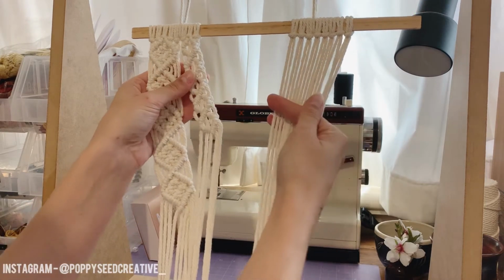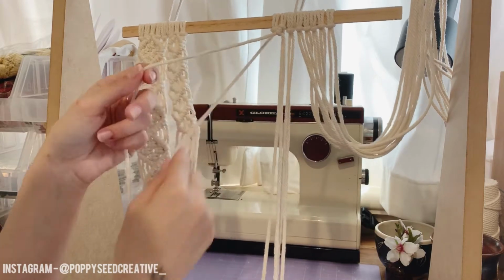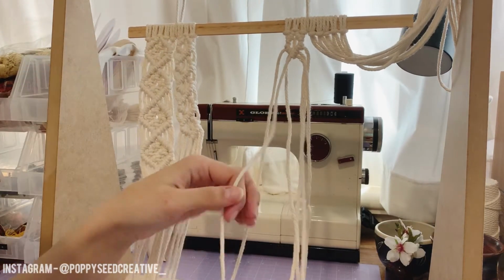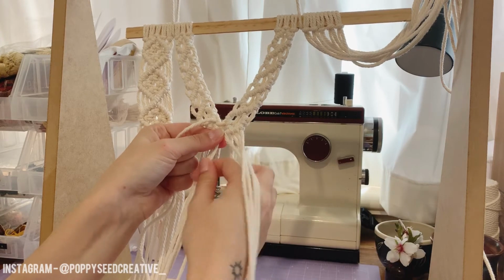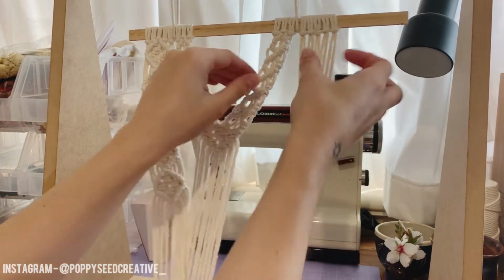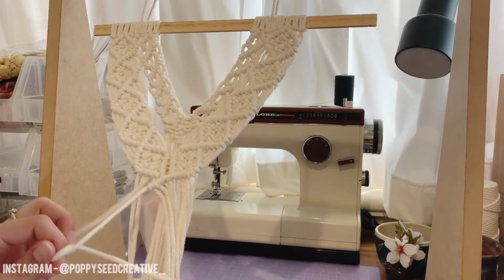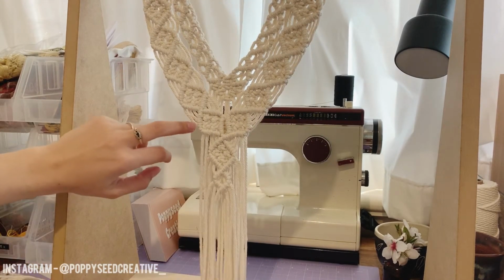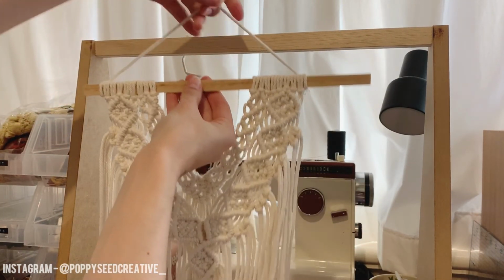LENA // Macrame Wall Hanging Tutorial